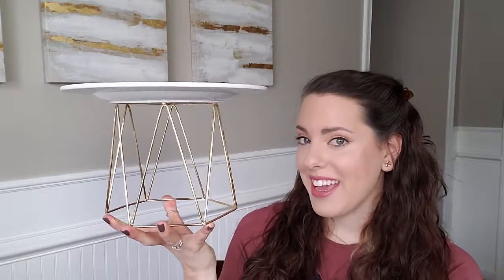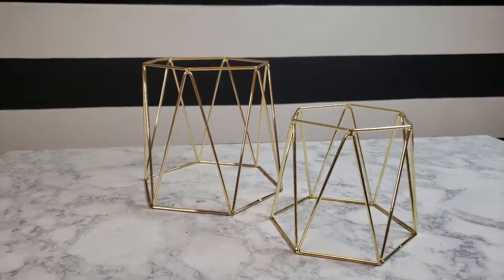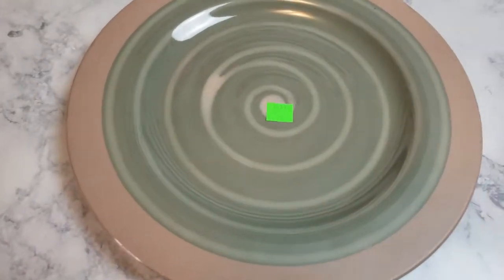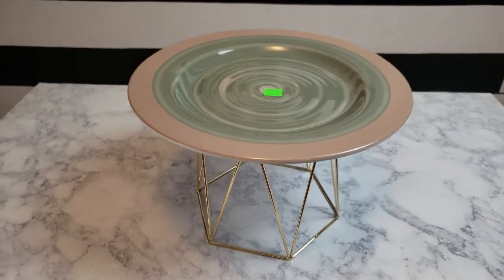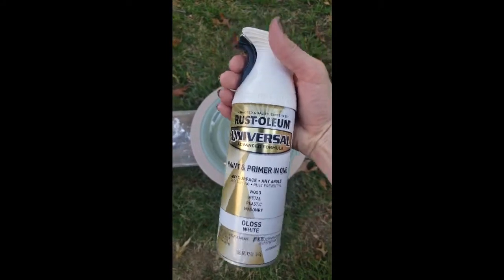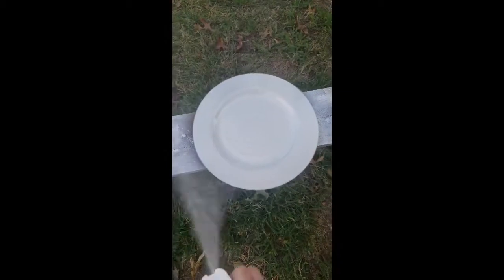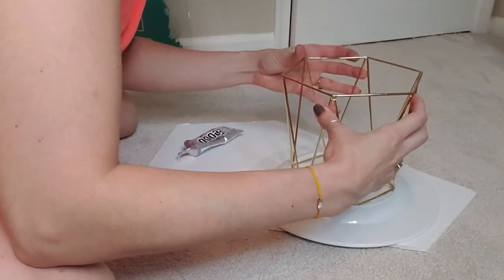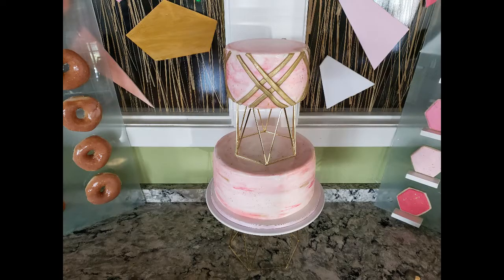DIY Geometric Cake Stand!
Gold candle holders from Amazon